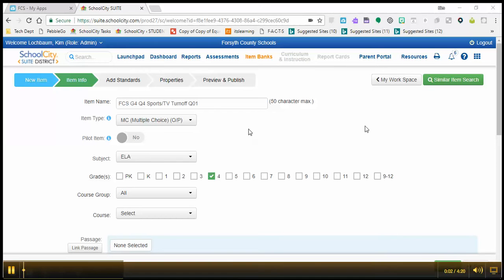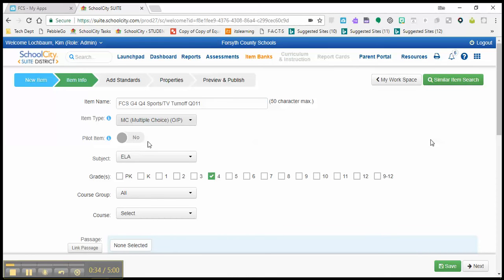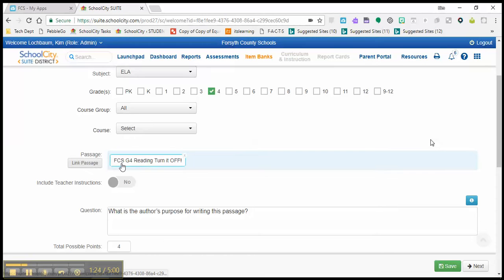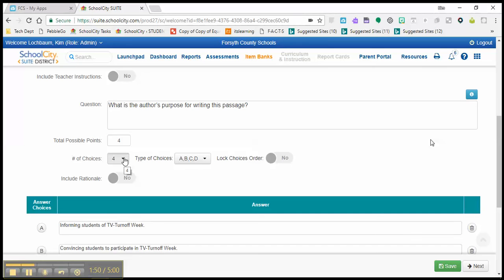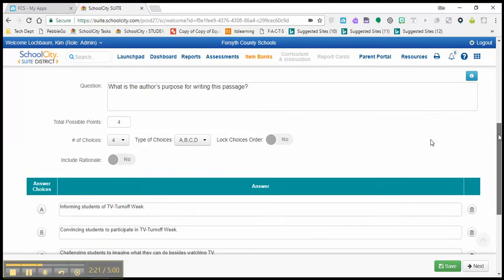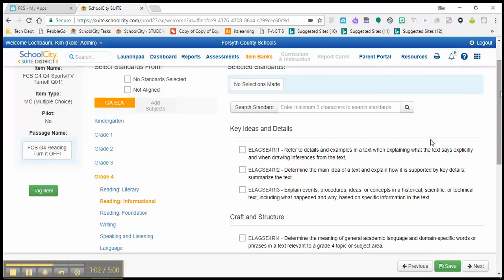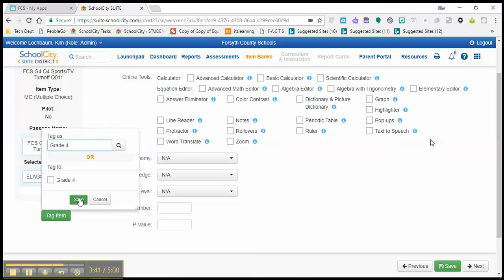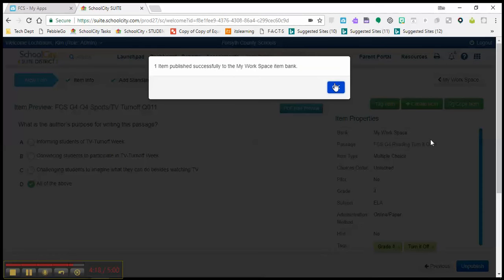Adding a Multiple Choice Item